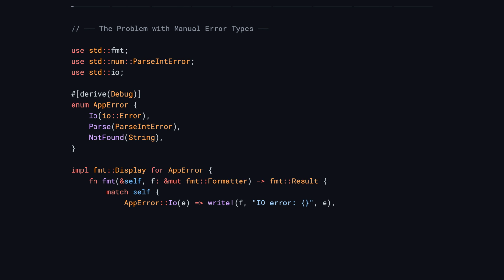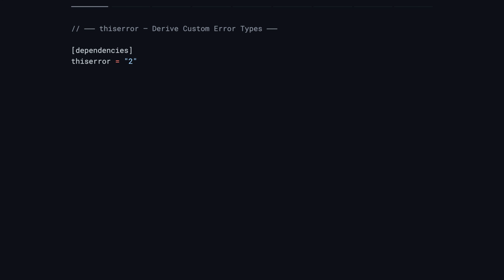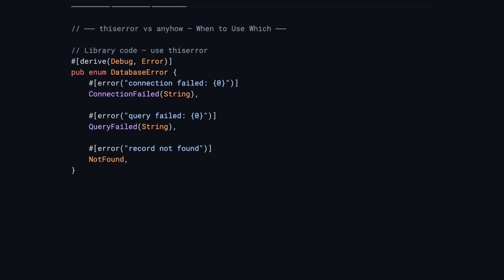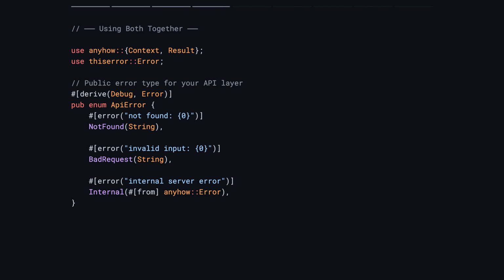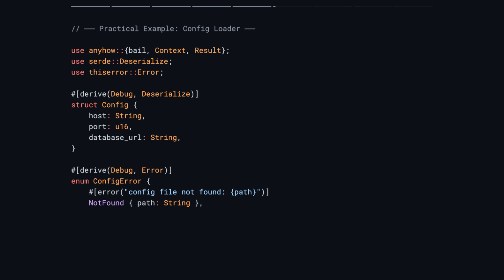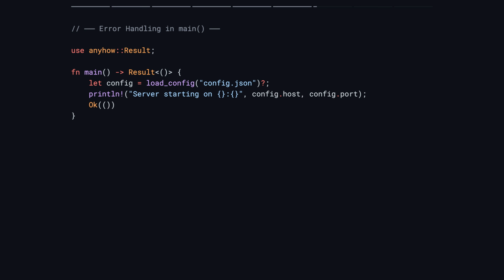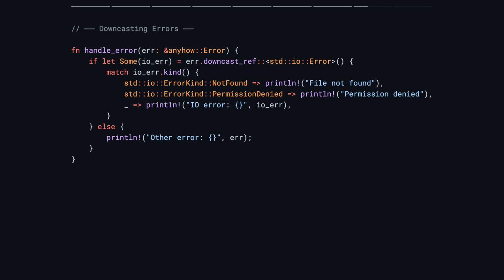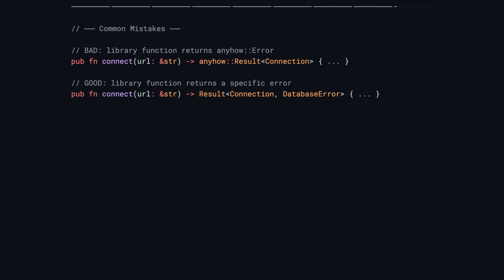Rust Error Handling Like a Pro: thiserror vs anyhow (Patterns)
`thiserror` for libraries, `anyhow` for apps — that's the Rust error-handling rule of thumb. This video shows both patterns side-by-side with production examples.

• When to use `thiserror` (libraries) vs `anyhow` (binaries)
• How to build custom error types with automatic `From` conversions
• The `#[error(...)]` attribute and the `#[from]` shortcut
• `anyhow::Context` for richer error messages
• When to keep `ResultT, E` and when `anyhow::ResultT` is better